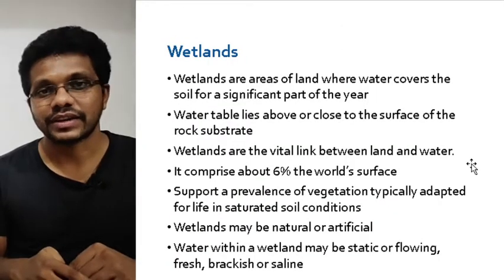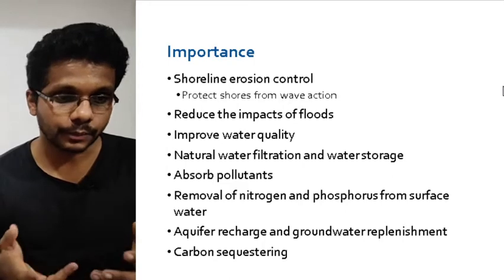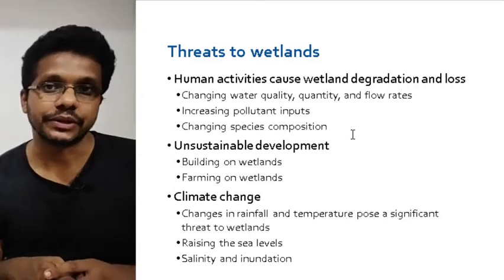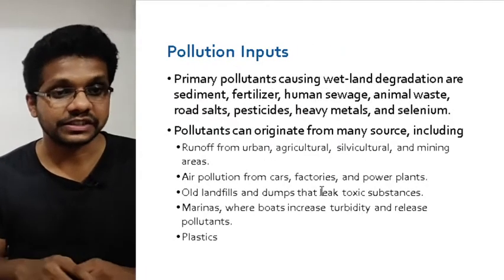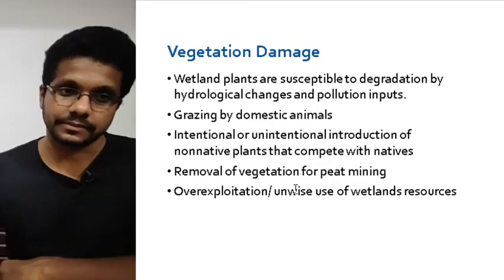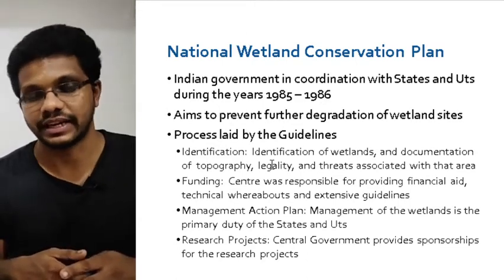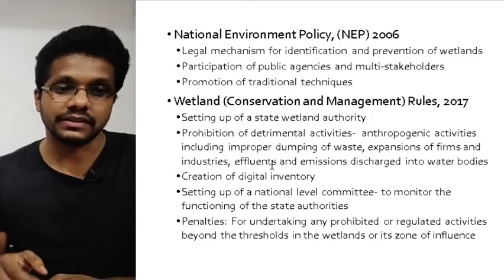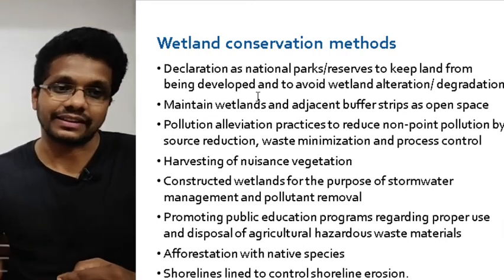4.6 Wetlands, Natural Resource Management